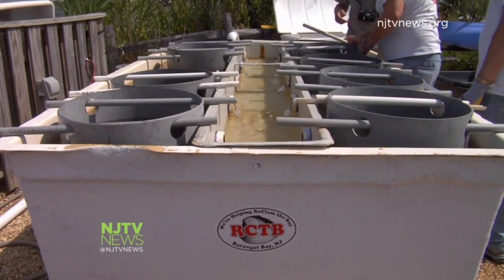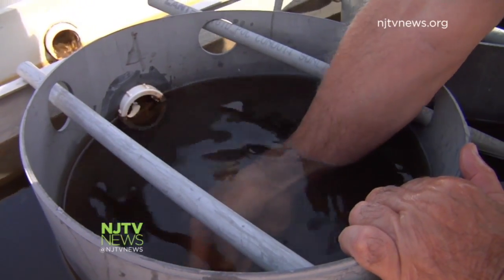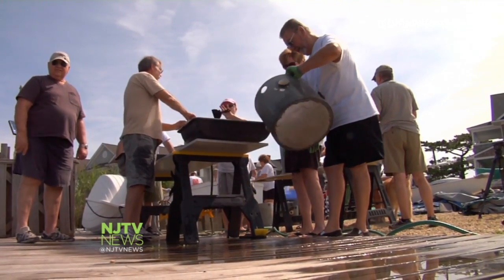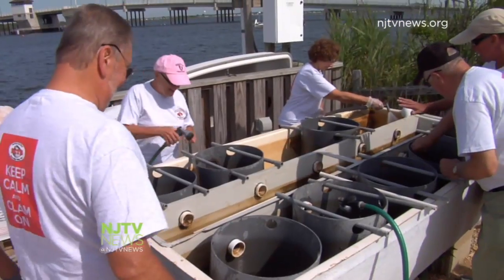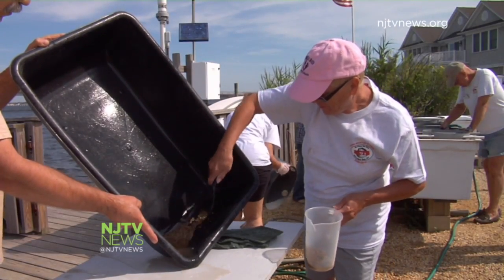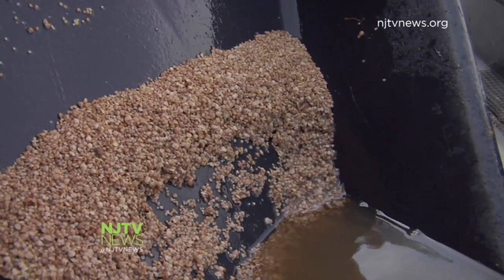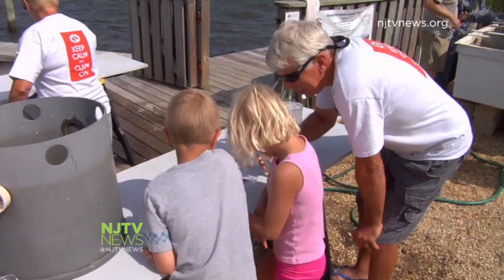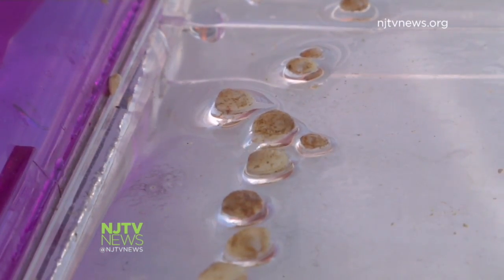ReClam the Bay Nurtures Baby Shellfish in Order to Repopulate the Bay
ReClam The Bay, an organization established by the Barnegat Bay Shellfish Resotration Program, volunteers to build and maintain upwellers in the Barnegat bay and nurture baby shellfish in order to repopulate the bay.